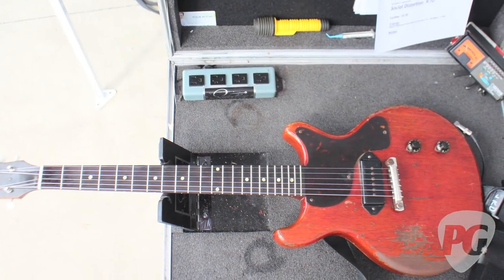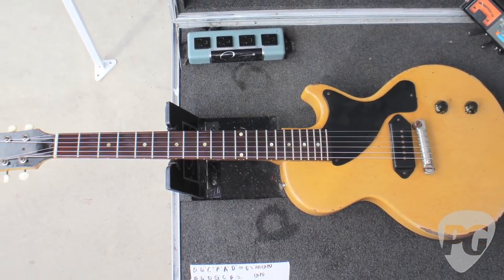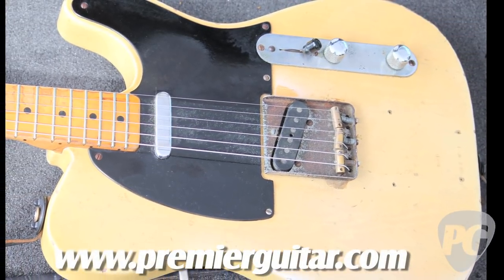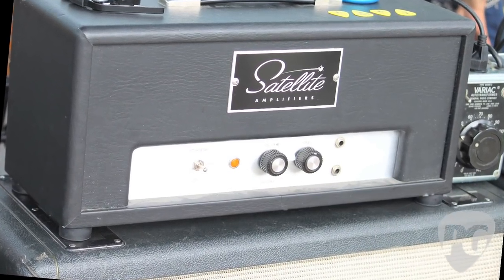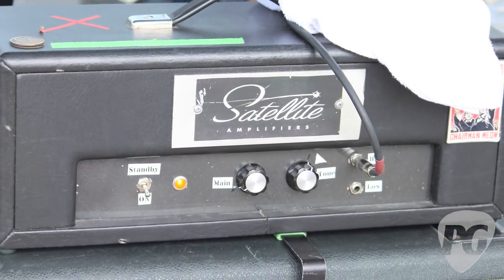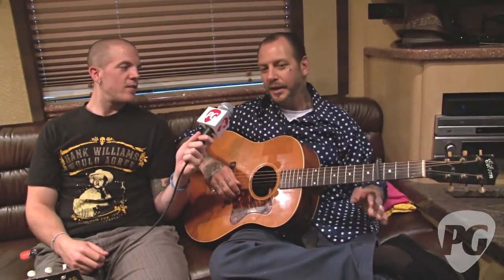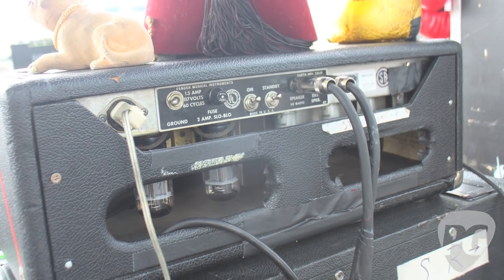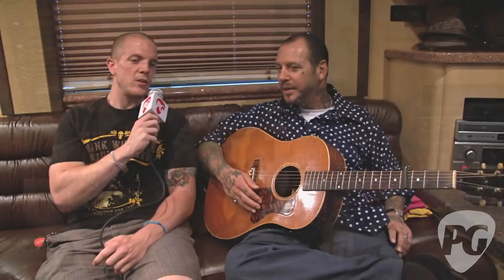Rig Rundown - Social Distortion's Mike Ness & Jonny Wickersham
PG's Chris Kies is On Location in Council Bluffs, IA, where he catches up with Social Distortion's Mike Ness and Jonny Wickersham and they talk to us about their current live rigs and setups.

Ness' current live setup includes 70s Gibson Les Paul Deluxes (two-goldtops), a '67 Fender Bassman head going through two Marshall 1960B 4x10 cabs. The only pedal in his setup is a Boss SD-1 Overdrive. Wickersham's setup includes original '60s Les Paul Juniors and a '50s Telecaster that run through a Satellite head and two Marshall 4x12 cabs.

For more Rig Rundowns, or to view Premier Guitar's completely FREE digital edition magazine, be sure